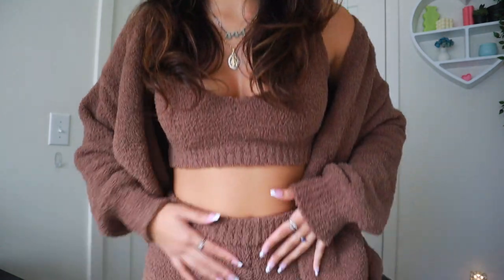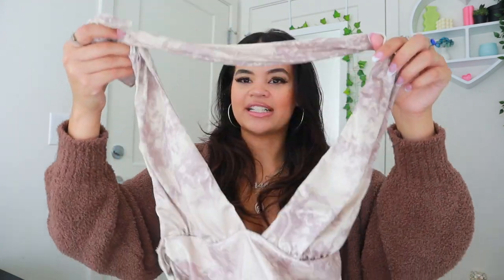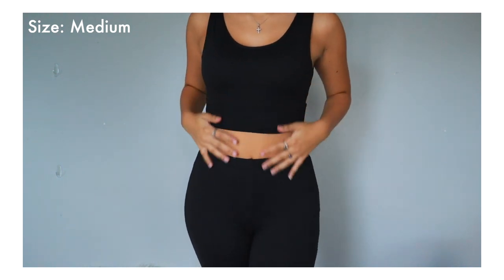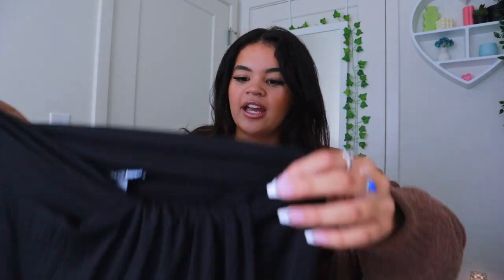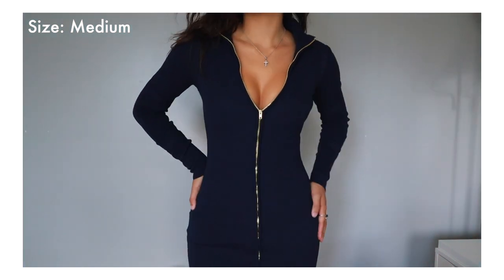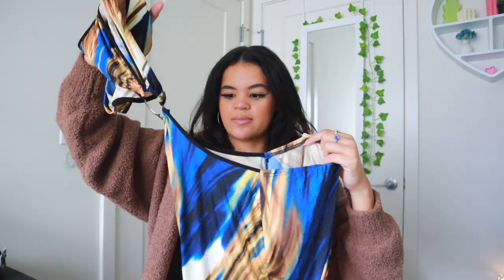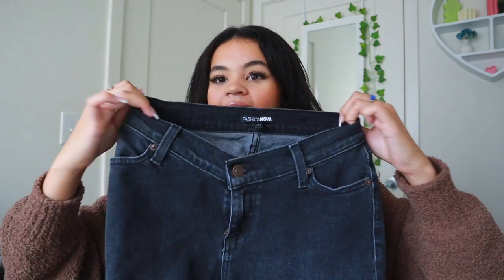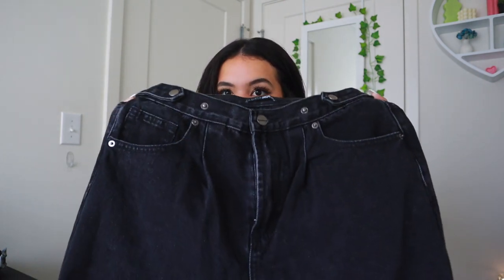FASHION NOVA FALL TRY-ON HAUL | matching sets, jeans, & dresses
fashionnovapartner
Hey everyone❤️ In this video I am showing you all my new Fall Fashion Nova Pieces! I hope you like them as much as I do! New videos coming soon! ILY💜
XOXO
Clothing:
Living In It Cozy 3 Piece Pant Set- Mocha (Size: Medium)
This Is Tie Dye For Halter Top- Taupe/combo (Size: Medium)
Zip Up My Love Sweater Mini Dress- Navy (Size: Medium)
The Time Is Now High Rise Flare Jeans- Khaki (Size: 7)
V Nice To Meet You Straight Leg Jeans- Black (Size: 7)
Pleats To Meet You Wide Leg Jeans - Black (SizeP: 7)